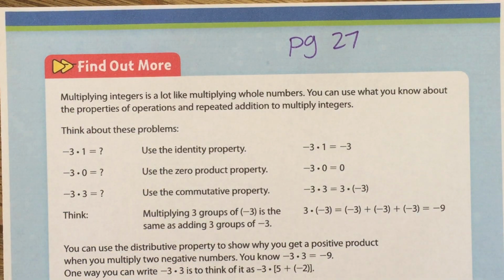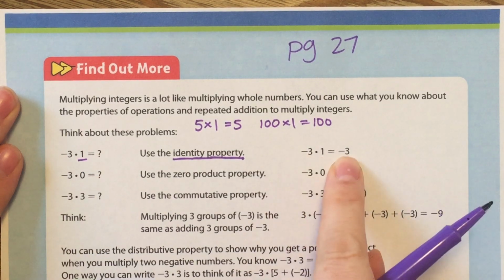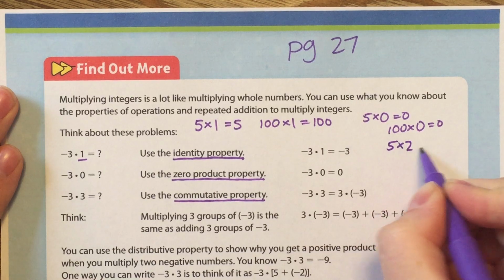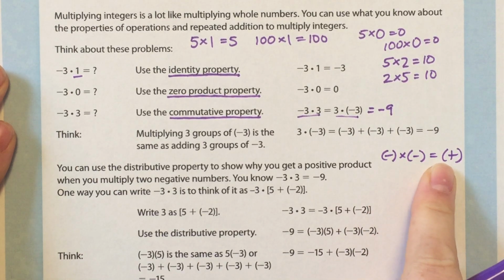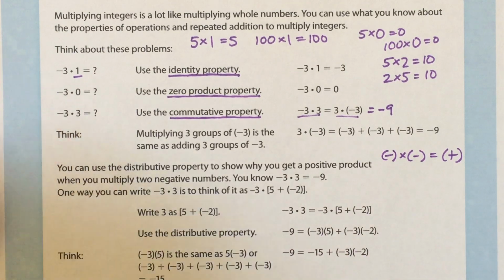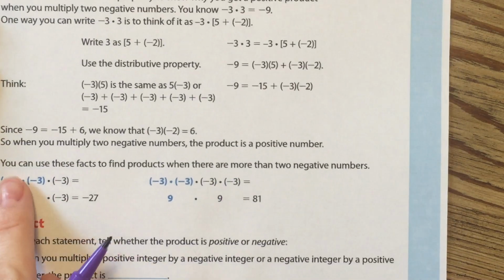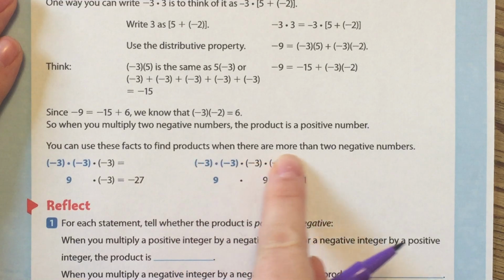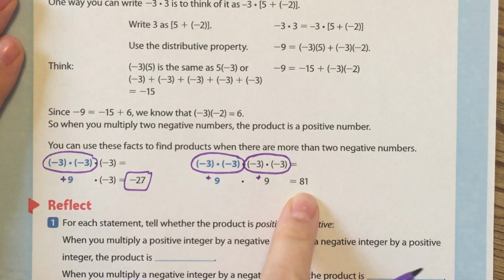Page 27 in Shiny Math Book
Lesson 4 Multiply And Divide Positive and Negative Integers